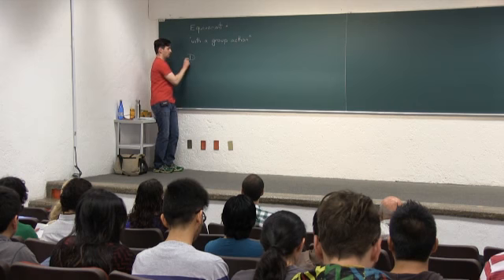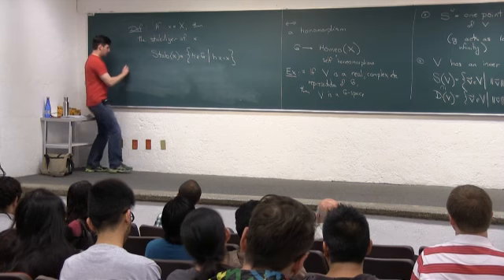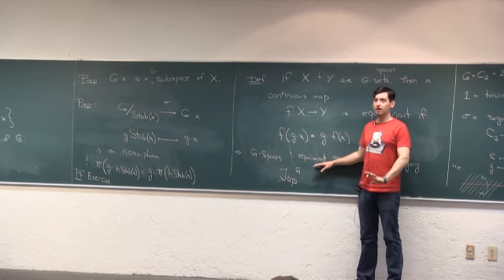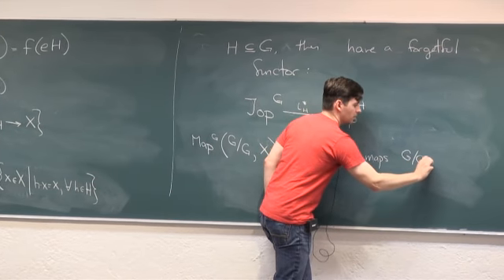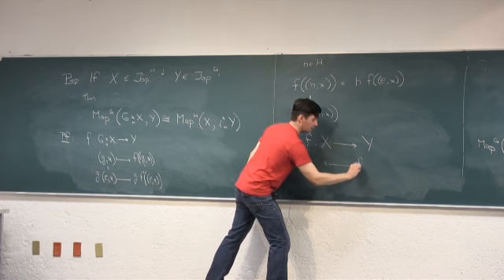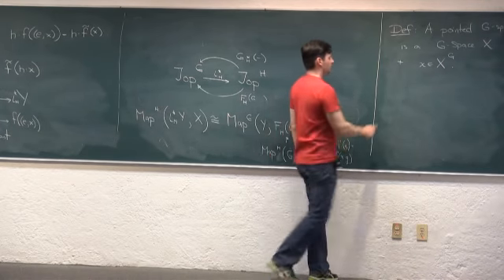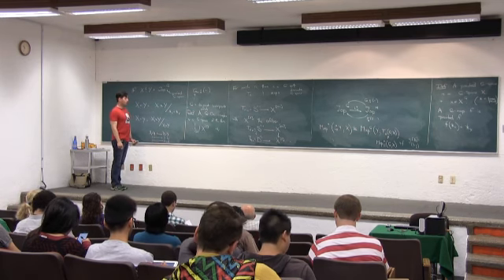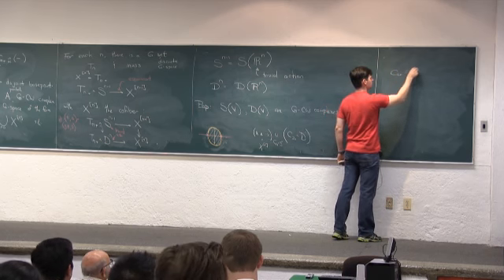Equivariant stable homotopy 1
Primera sesión del curso "Equivariant stable homotopy", impartido por Mike Hill, durante la Escuela de Verano 2014 del Mathematical Sciences Research Institute, en el CIMAT.